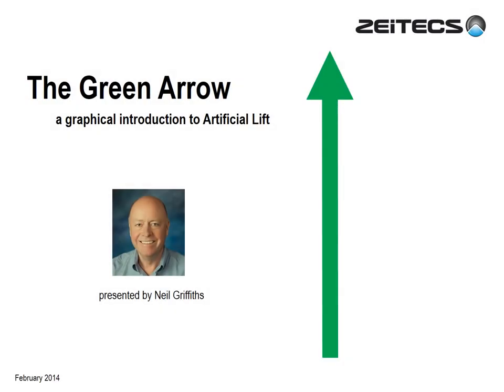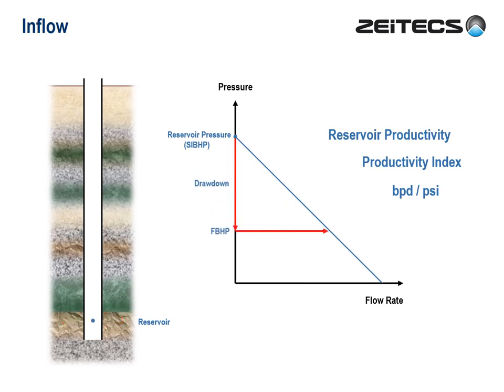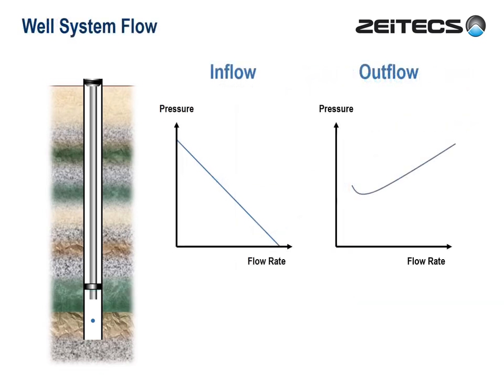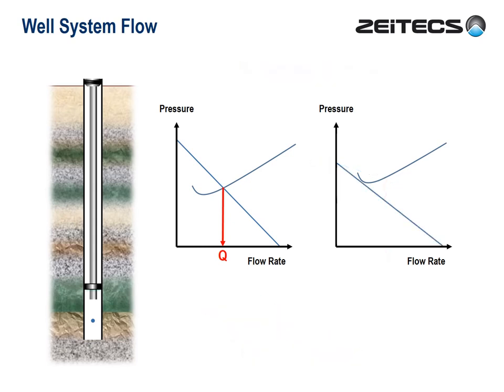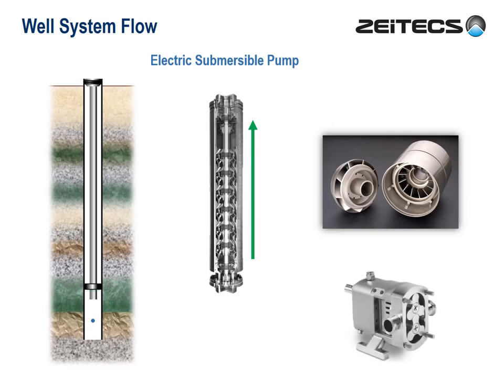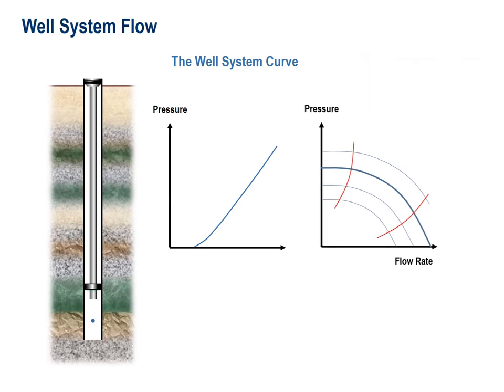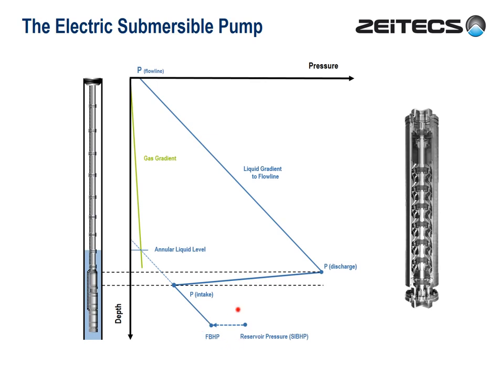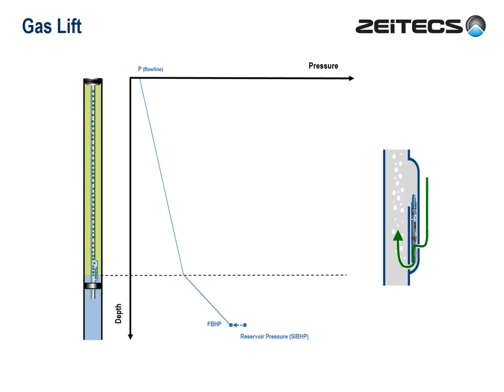The Green Arrow - A graphical introduction to Artificial Lift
" The Green Arrow - A graphical introduction to Artificial Lift " by Neil Griffiths.